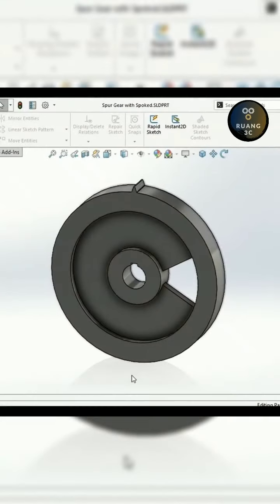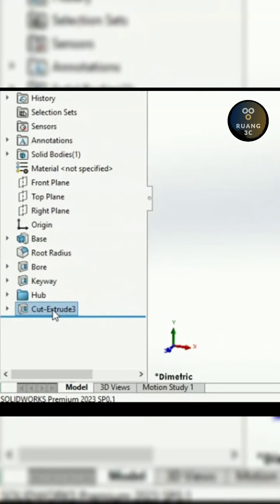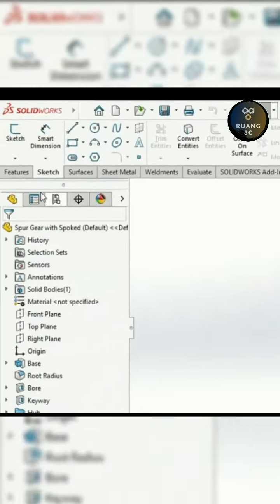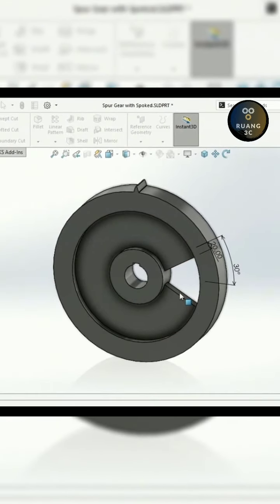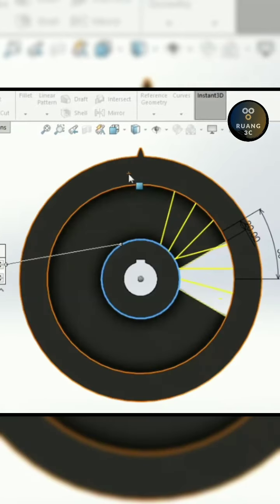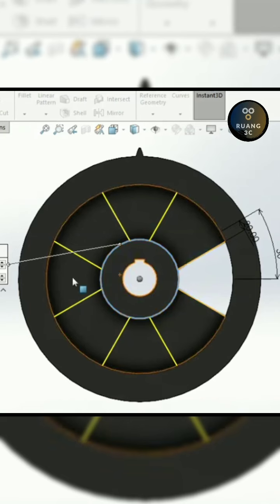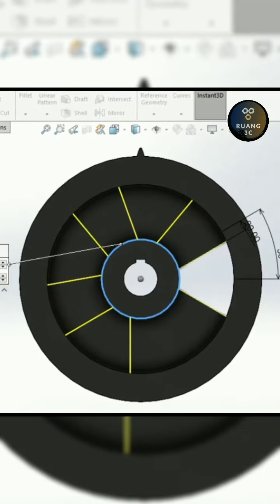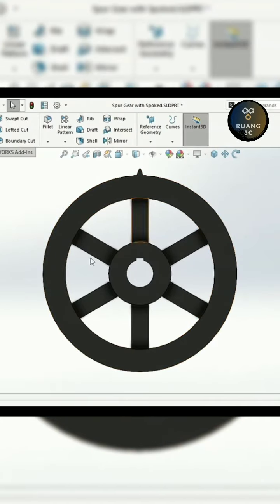SOLIDWORKS Circular Pattern: Equal Spacing | Spokes on a Spur Gear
Hi there! 👋

In this SOLIDWORKS tutorial, we will explore the Circular Pattern feature, focusing on the Equal Spacing option. This option helps you copy a section of geometry around a circle with equal angular spacing between each copy. As an example, I use a model of Spur Gear with Spoked to make the explanation easier to understand.

Each step is explained clearly, making it easy to follow.

🎥 You will find in this video:
✅ How to apply Circular Pattern on a Spur Gear with Spoked
✅ How to duplicate a cut feature to create spoke shapes
✅ Using Features to Pattern in Circular Pattern
✅ How to define the Pattern Axis from a circular edge
✅ Setting Equal Spacing, Angle, and Number of Instances
✅ Previewing the Circular Pattern result on the spokes